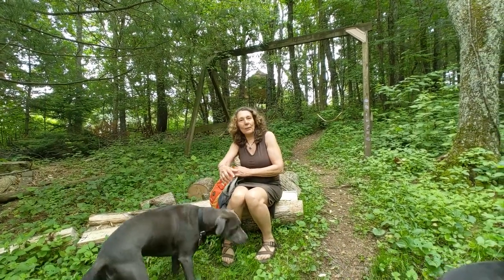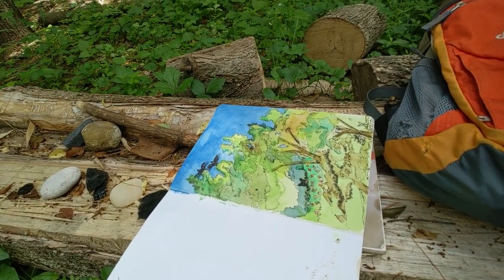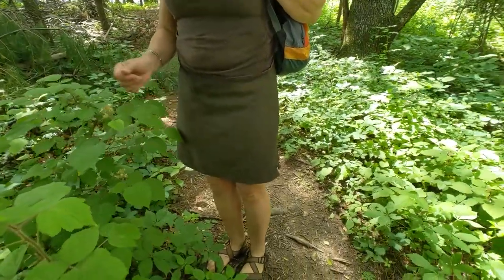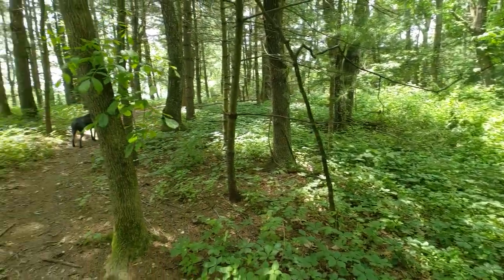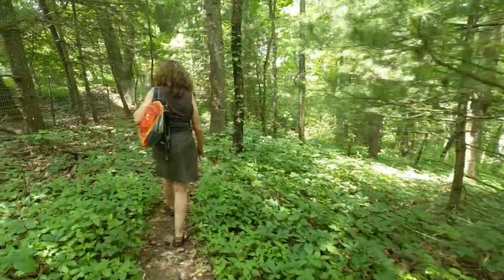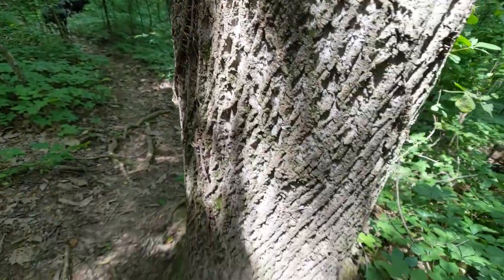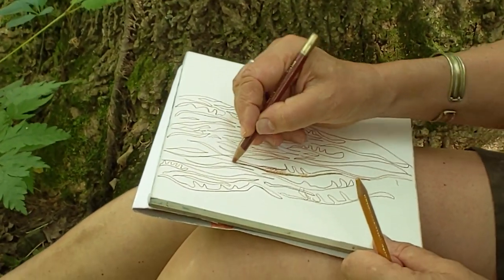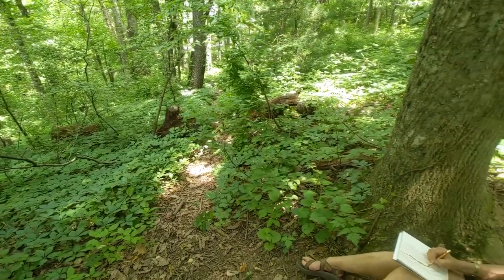Perspective Gallery Art Hike: What Color is Bark?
Join Art Program Director, Robin Scully, on a contemplative walk spending time making observations and recording them in a journal or sketchbook. Today we focus on prepping for an art hike and observing the different line patterns on bark.